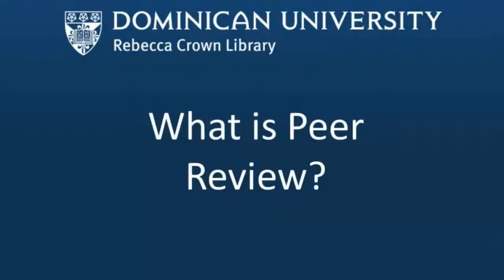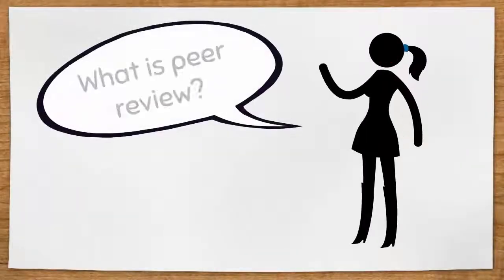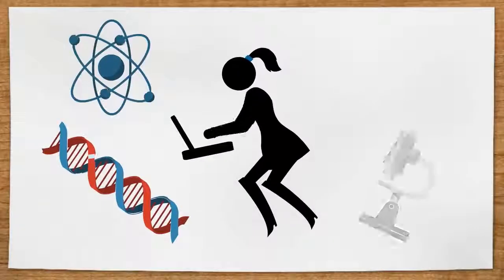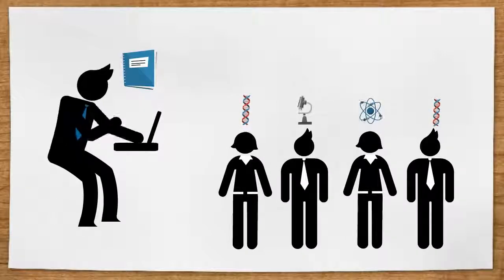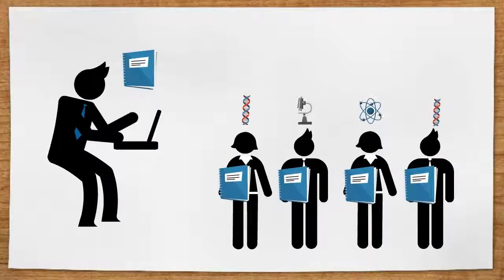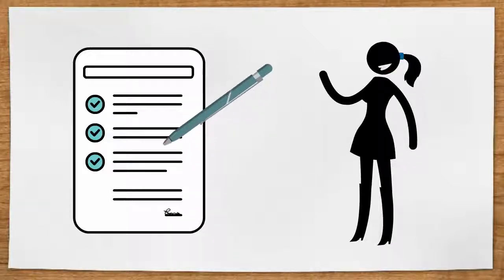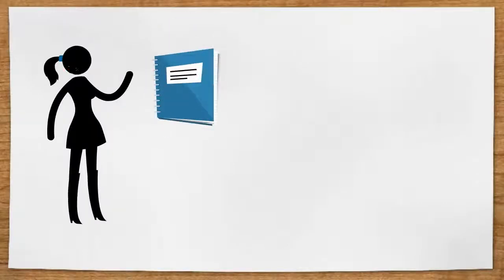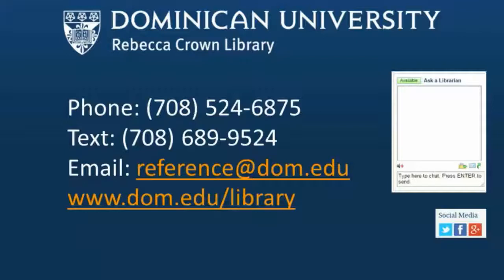What is Peer Review?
This video will introduce you to the peer review process.